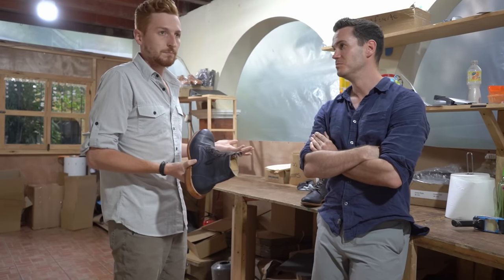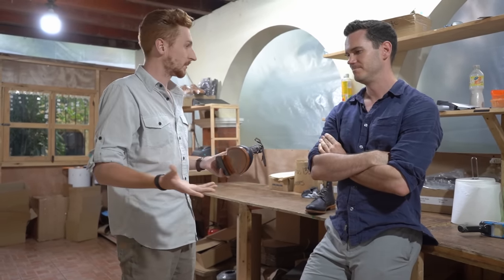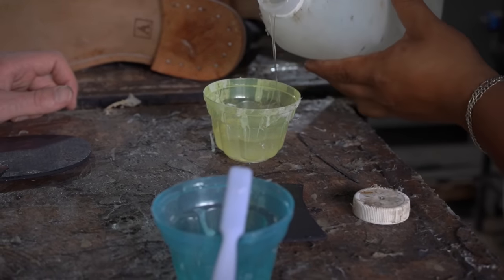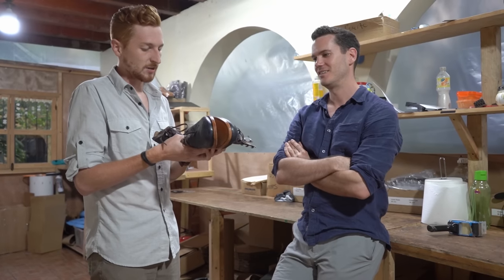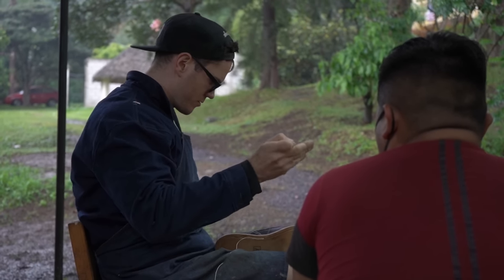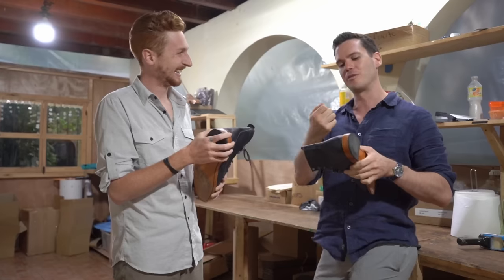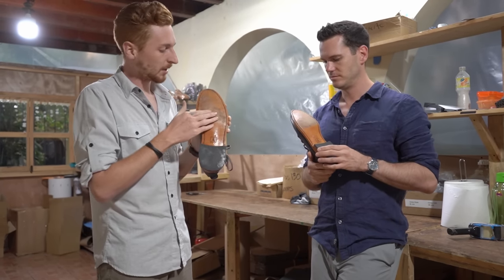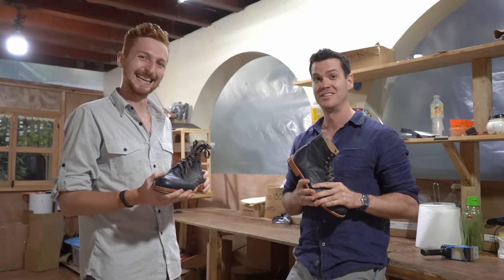Everything Wrong With the First Boots I Made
00:00 Intro
01:14 The Stitching
02:25 The Gluing
02:53 The Hardware
03:17 The Sole Size
04:33 The Heel
04:58 The Love Scars
05:30 The Finishing
07:05 The Stray Nail
07:30 The Outsole Marks
08:01 The Brand